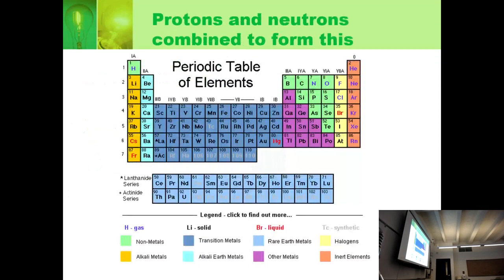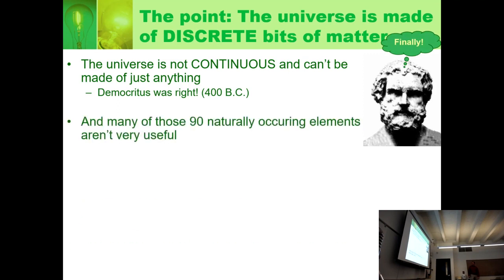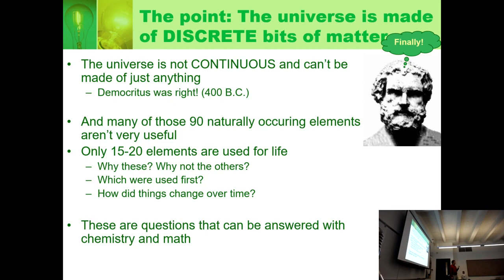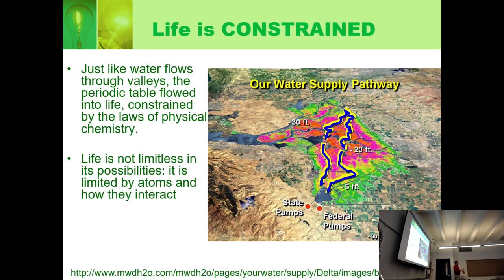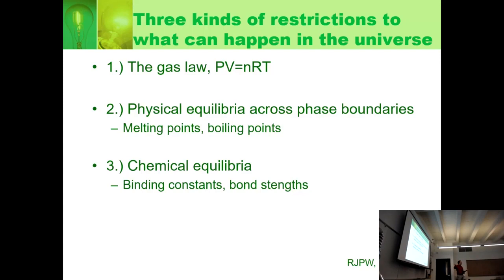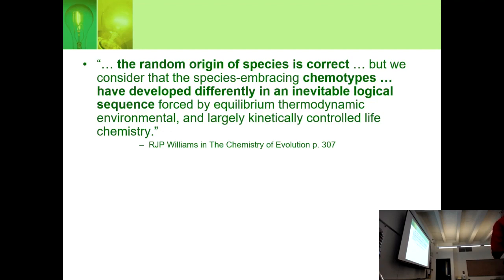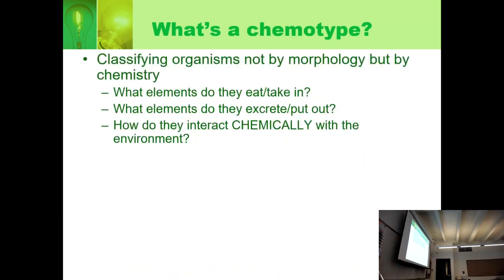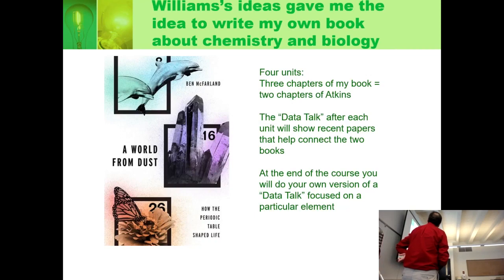Survey of Quantum Mechanics 2023 Part 3 of 3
Electron orbitals are the basis of the shape of the periodic table, and that is the basis of life. My book A World from Dust: How the Periodic Table Shaped Life is about this, and this introduces some of the philosophy behind the book.

From the 2023 CHM 3410 Survey of Physical Chemistry course using Atkins and de Paula Physical Chemistry for the Life Sciences as a text.